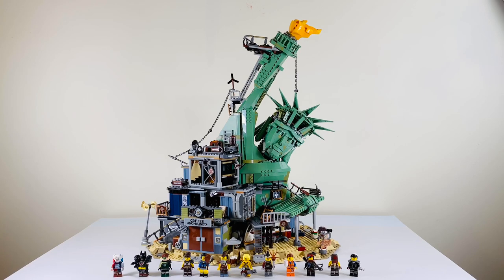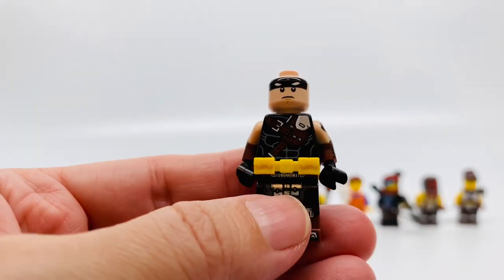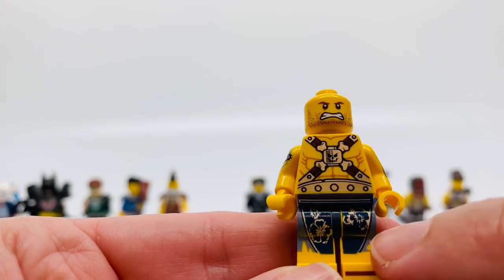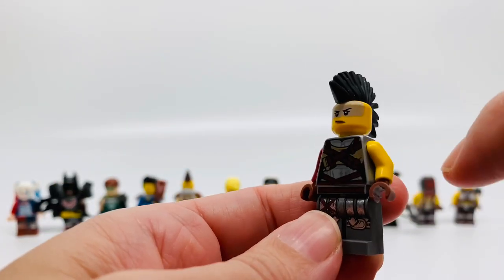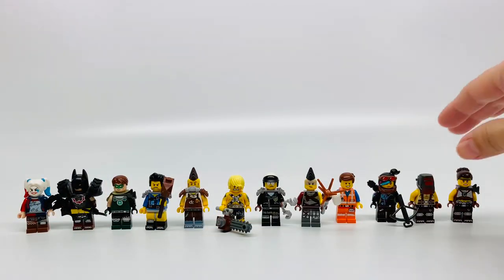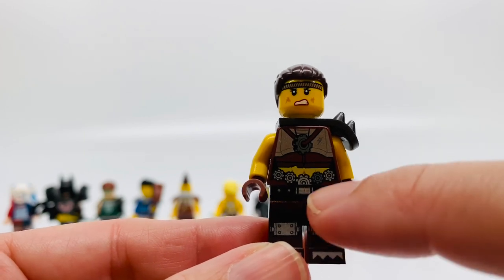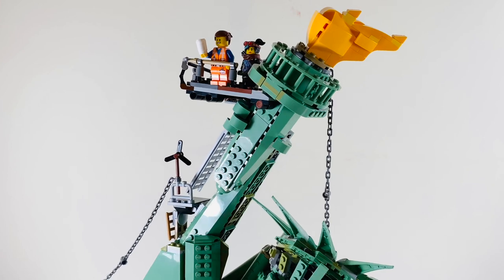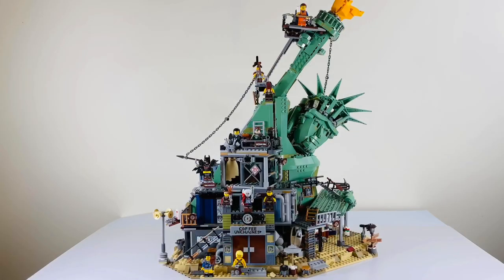LEGO Apocalypseburg review! Amazing LEGO Movie 2 set!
just2mom reviews The LEGO Movie 2 Welcome to Apocalypseburg set!